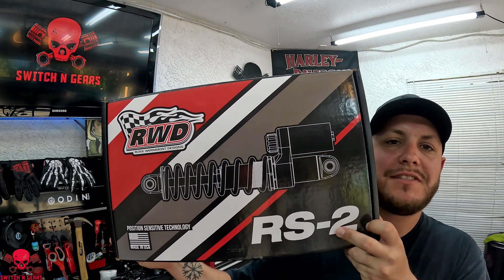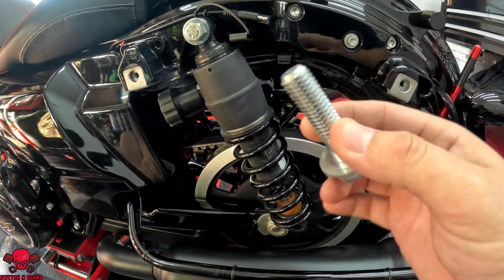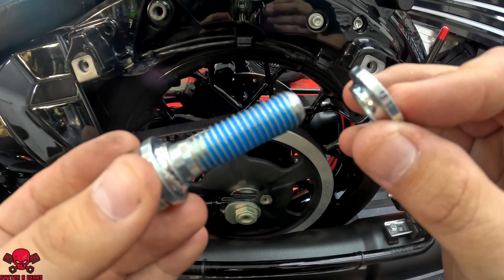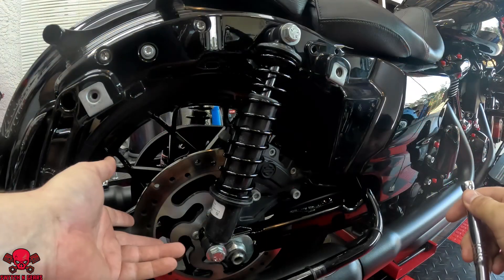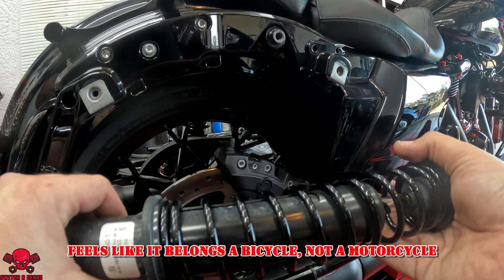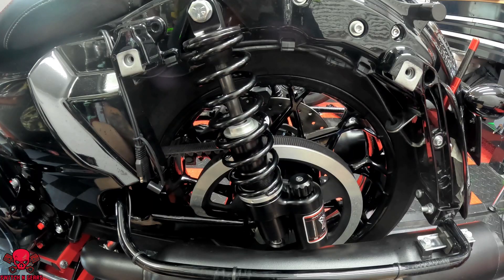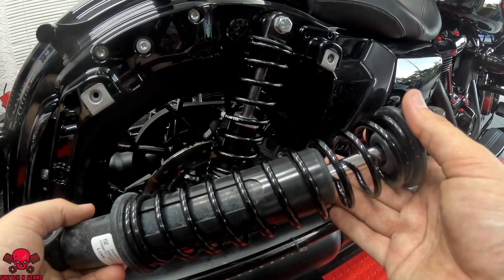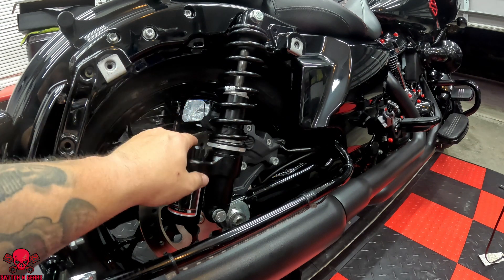RWD RS-2 Suspension Install: RUSS WERNIMONT DESIGNS RS-2 13" SUSPENSION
In todays video, I install the Russ Wernimont Designs (RWD) on my H-D Road Glide Special! I have been waiting a while for these to come in and cant wait for future rides on these!

I am by no means a professional mechanic!

Motorcycle Scissor Jack:

   / switch_n_gears

   / switch_n_gears

Take a look at my friend's YouTube channel!